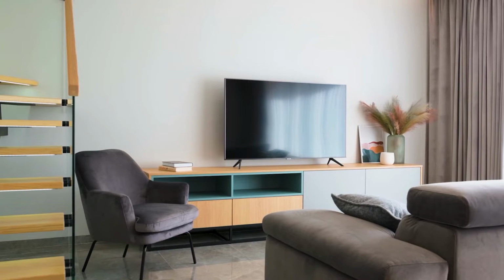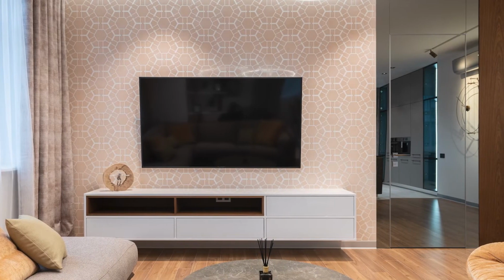How to Install YouTube on ANY VIZIO TV (3 Different Ways)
Here are three ways to install or get YouTube on any VIZIO TV.

Use one of these to get the YouTube App on your TV:
Get a new Fire TV Stick here: